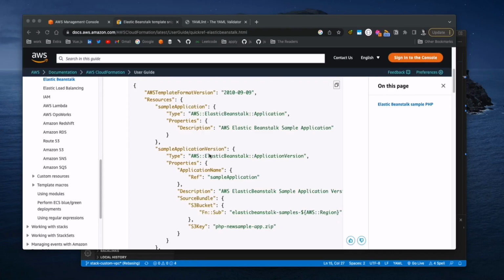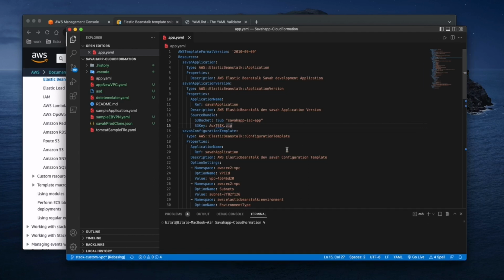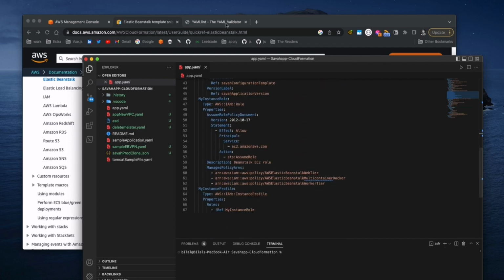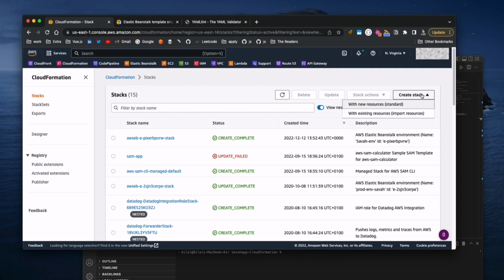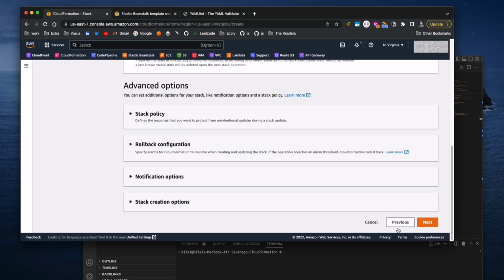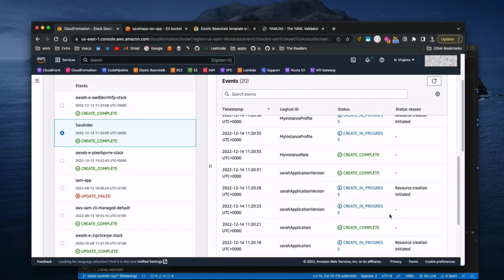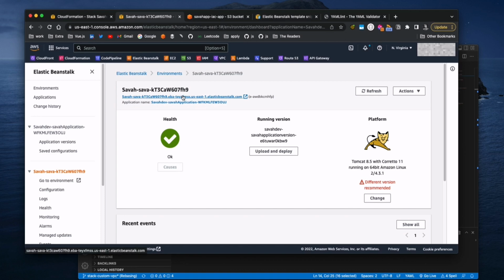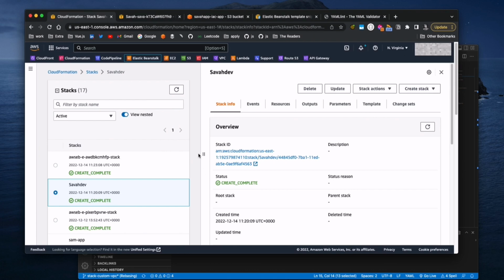Deploy AWS ElasticbeanStalk using CloudFormation | EB in VPC | S3| EC2| IAM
In this video you will learn how to use the AWS aws elastic Beanstalk using cloudformation. The EB instance will be in the existing VPC and subnets. The source is in the s3 bucket. Cloudformation deploy eb instance in the VPC and getting the file from s3.